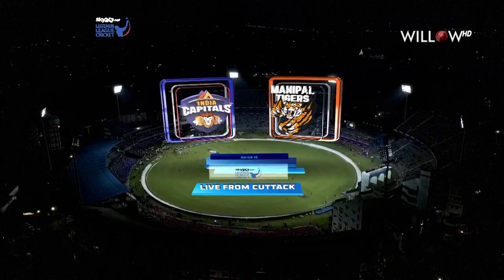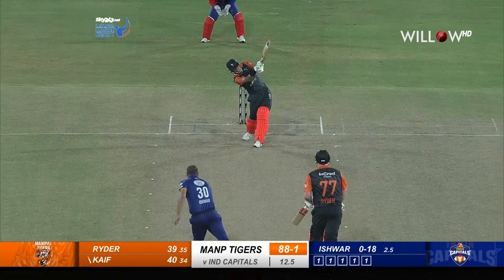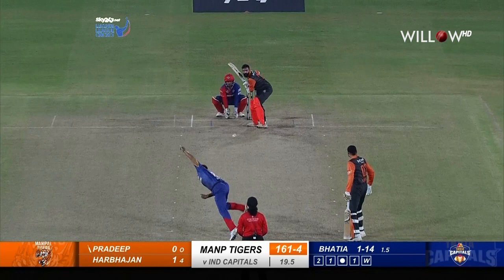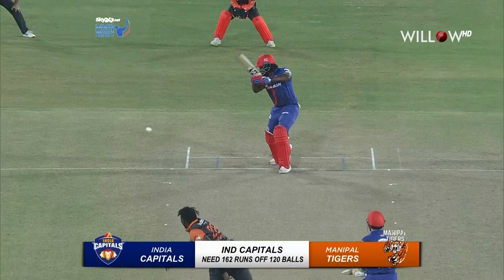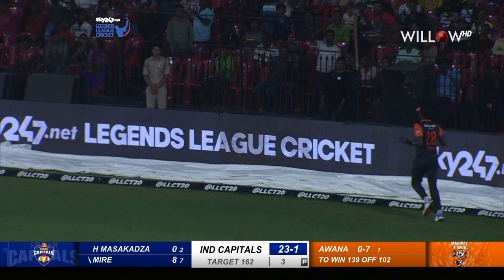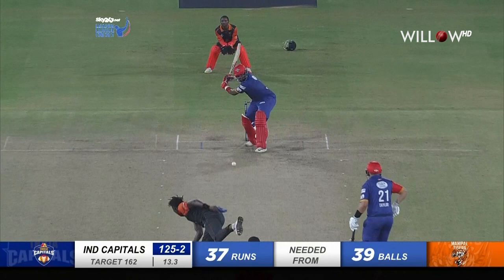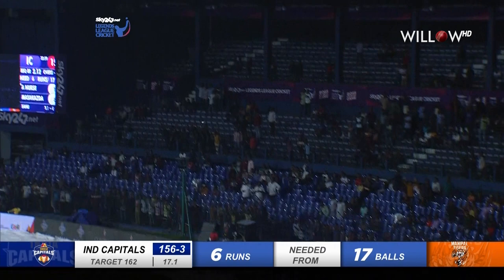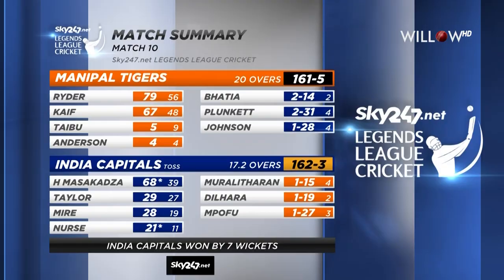ighlights: 10th Match, India Capitals vs Manipal Tigers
Highlights: 10th Match, India Capitals vs Manipal Tigers| India Capitals vs Manipal Tigers| 10th Match - India Capitals vs Manipal Tigers
🏏: Legends League Cricket 2022
📺: Willow TV